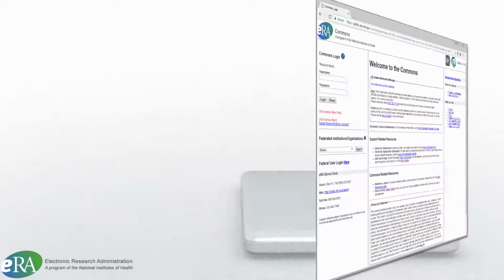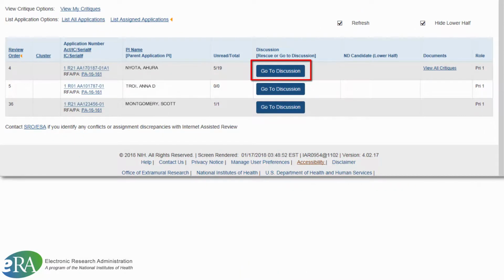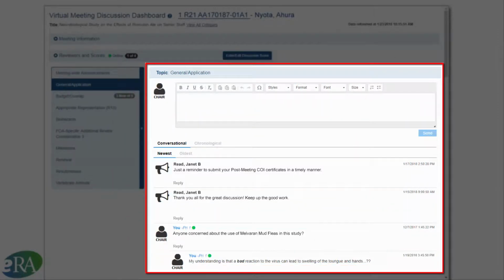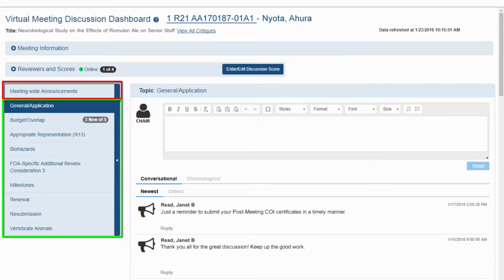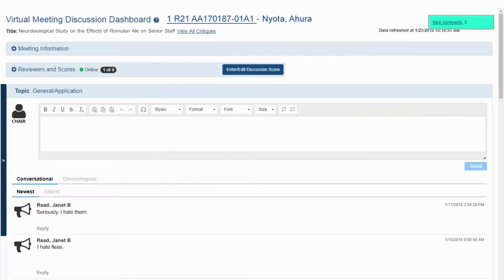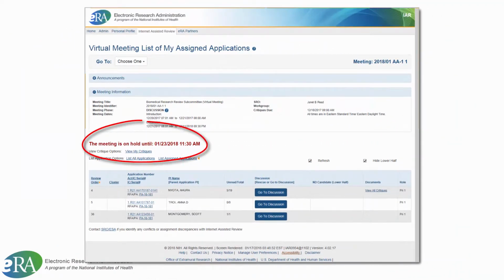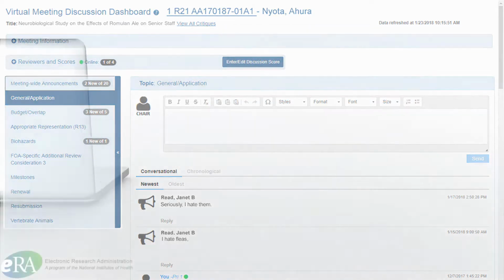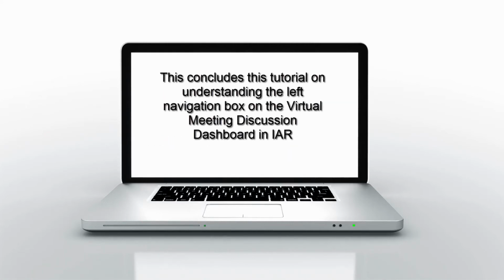5 Understanding the Left Navigation Box in VM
This tutorial will help you get familiar with the use of left navigation box on the Virtual Meeting Discussion Dashboard screen in IAR, the Internet Assisted Review module.  The blue navigation box plays an important role during the online meeting discussion.